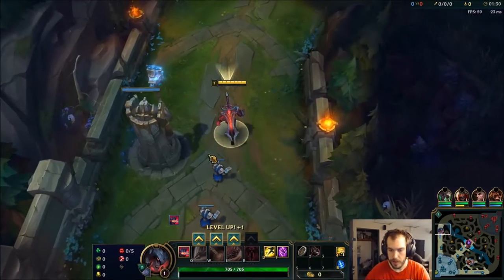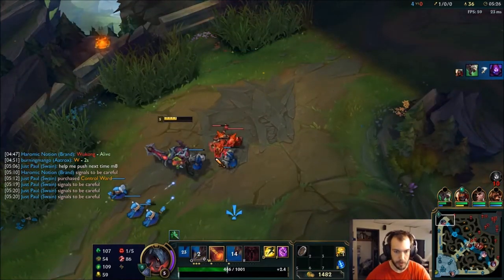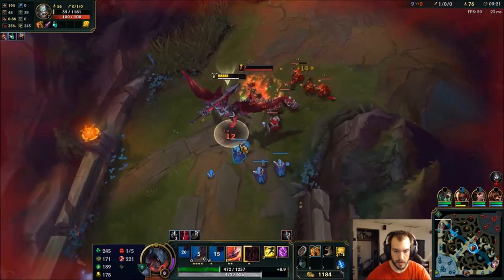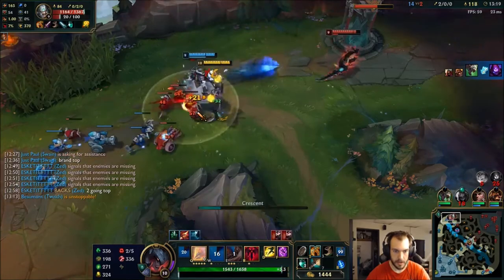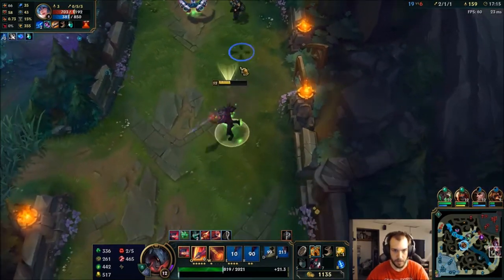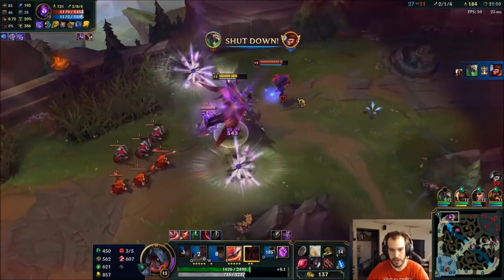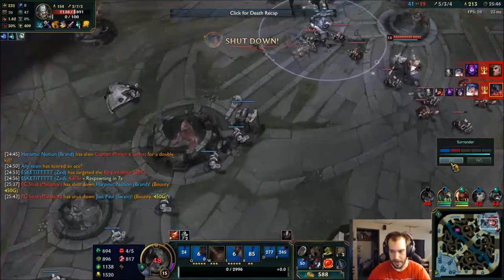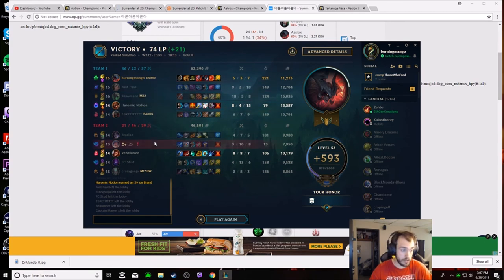WHY DID RIOT HOTFIX BUFF AATROX!!! AATROX DOES HUGE DMG AND HAS INFINITE SUSTAIN!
NEW AATROX IS STUPID FUN AND CANT BE FORCED OUT OF LANE!!! HUGE DMG AND SUSTAIN MAKES HIM UNKILLABLE!

RUNES - GRASP - BONE PLATTING - SECOND WIND - REVITALIZE
TASTE OF BLOOD - RAVENOUS HUNTER